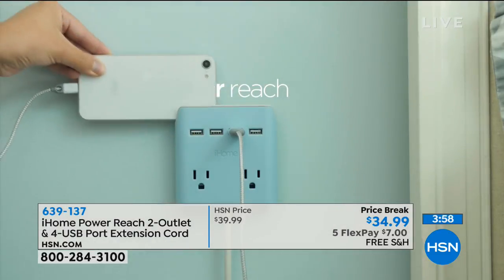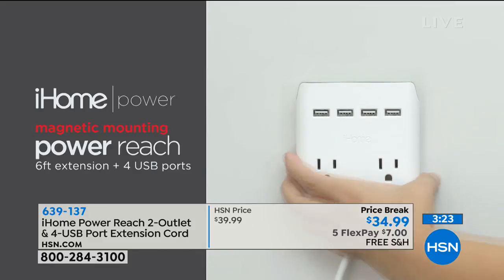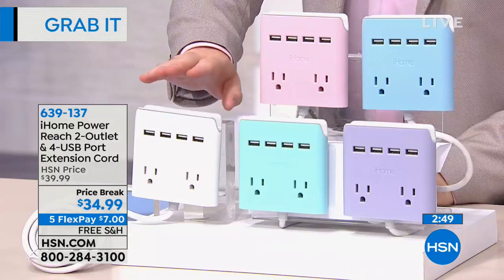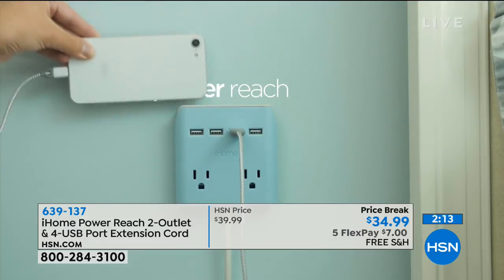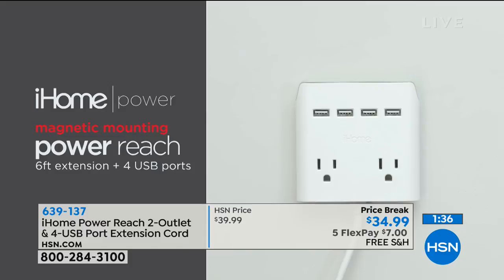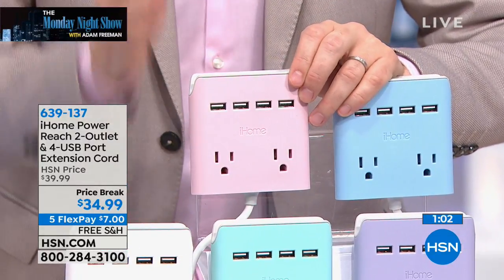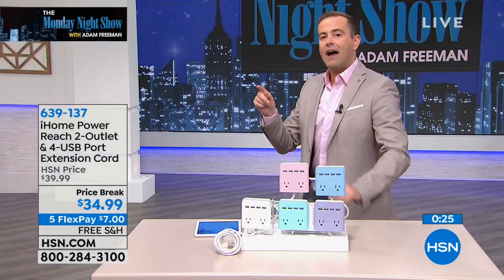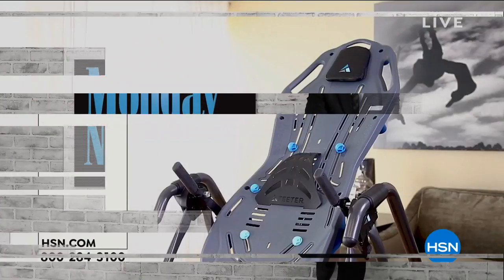iHome Power Reach 2Outlet and 4USB Port Extension Cord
Easily charge your smartphone, tablet and other electronics with this outlet hub from iHome. Featuring two AC outlets and four USB ports,...